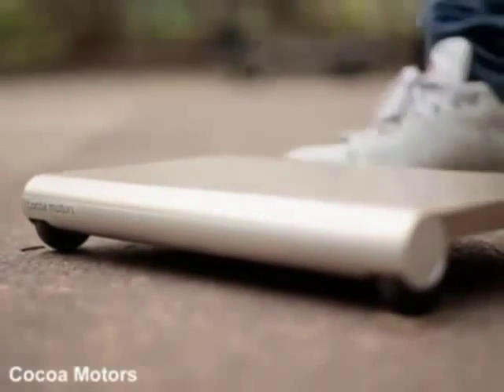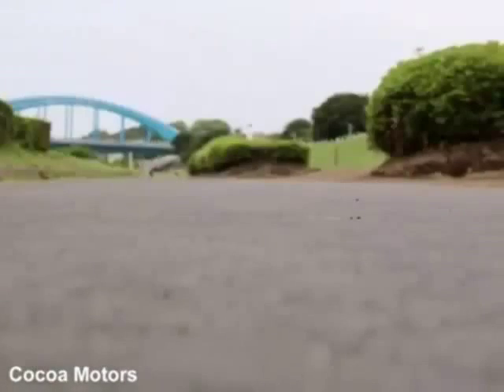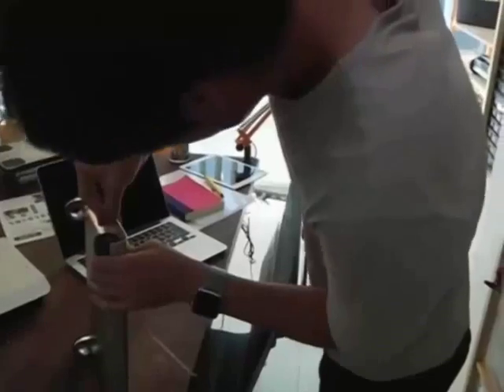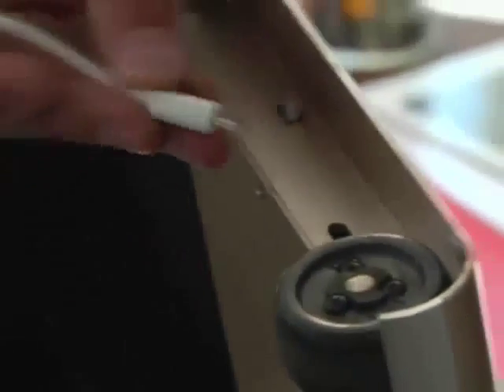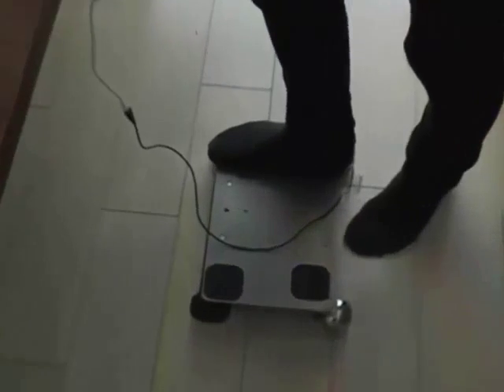Mini car can fit in the backpack